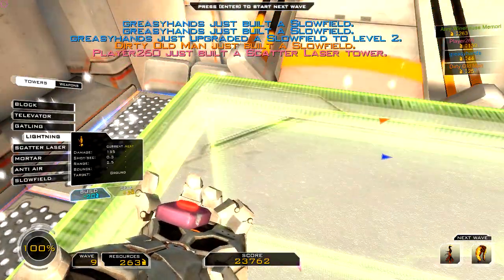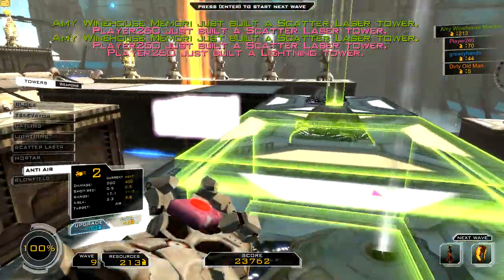CounterStrike Bros Sanctum - Wave 30 Coop Achievement Attempt on Facility (Part 3)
Waves 9 to 12